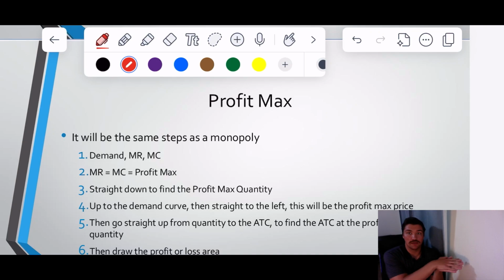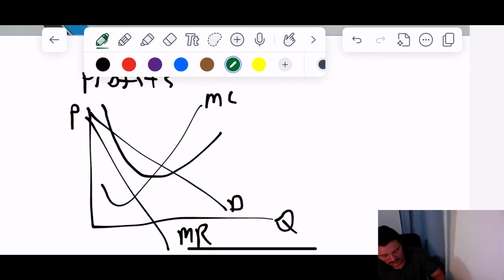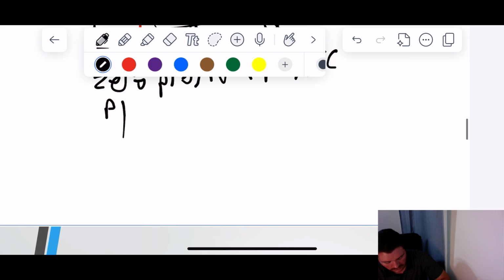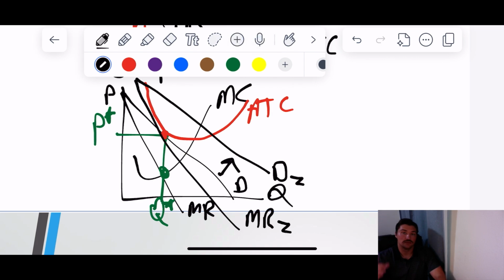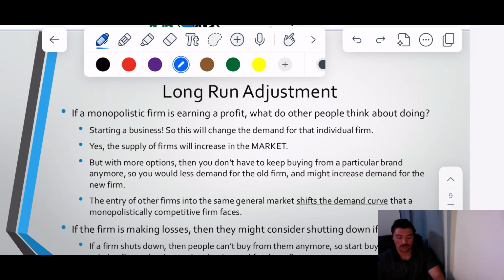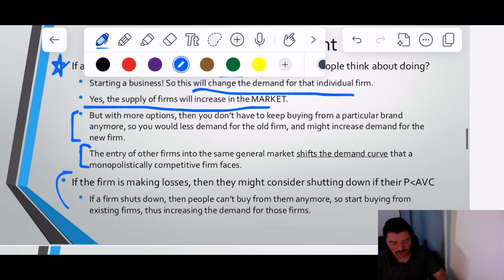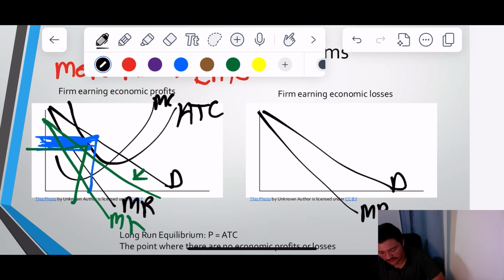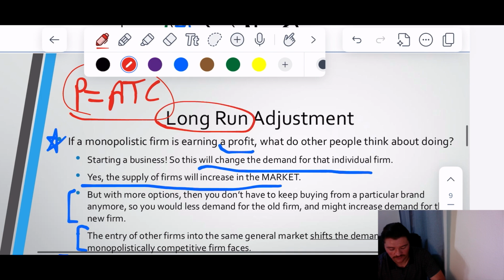Ch 10 - Graphing Monopolistic Competition and Long Run Adjustment